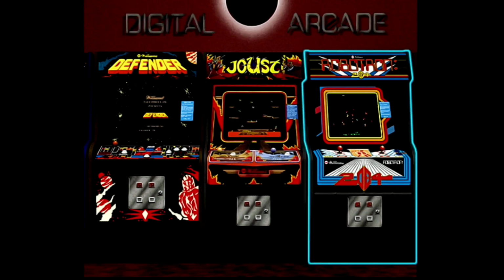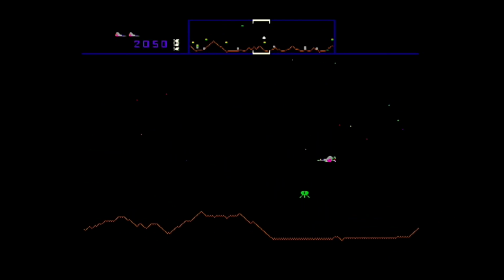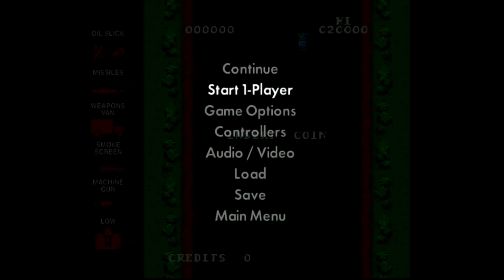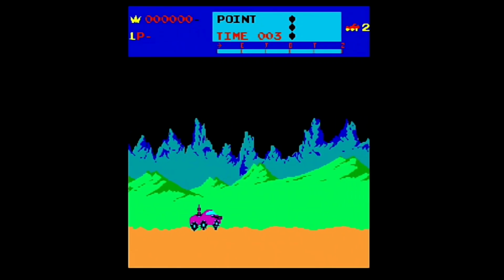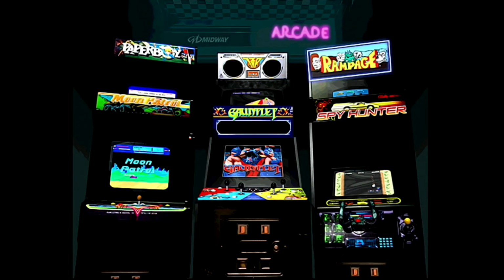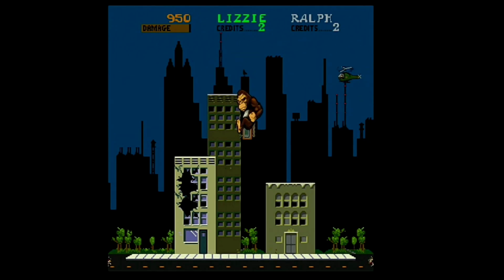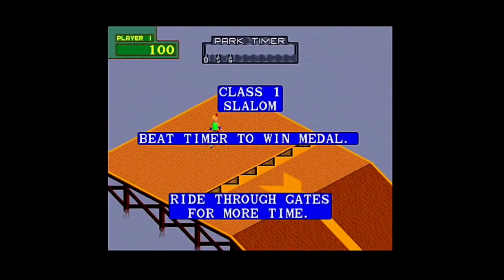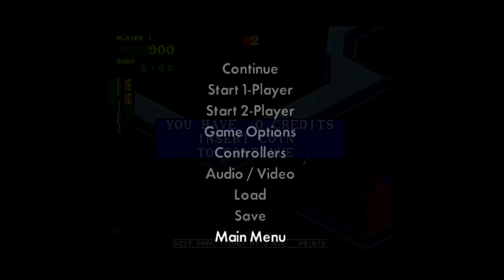Midway's Greatest Arcade Hits Volume 1 & 2 Sega Dreamcast Review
There are lots of other wonderful videos to check out from The Handheld Gamer that you might be interested in. Every video watched helps him reach his goal of one day ruling the world. mwahaha! I mean ( cough...cough ) making the world a better place.

IGTV @ handheld_gamer Bill Brown

MeWe @ Bill Brown / handheld gamer